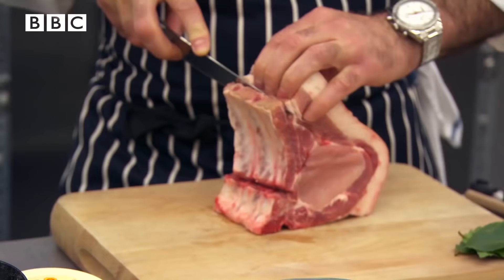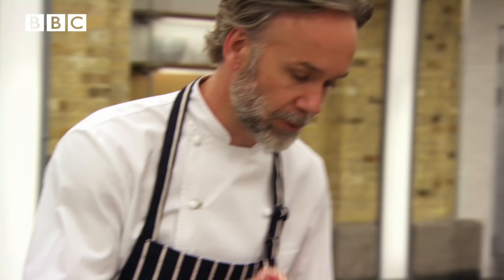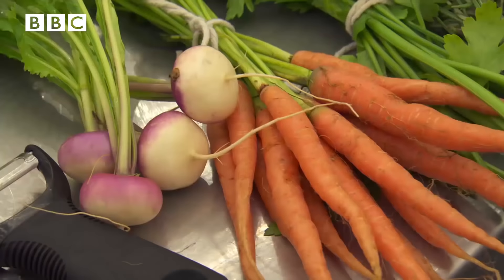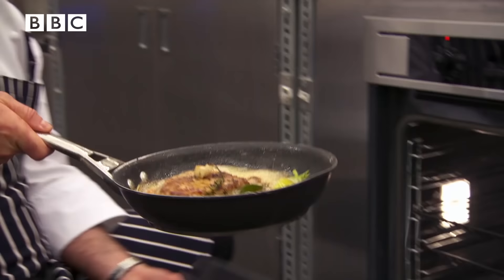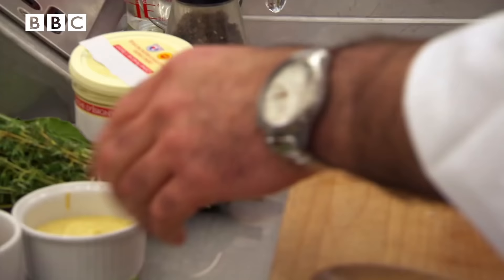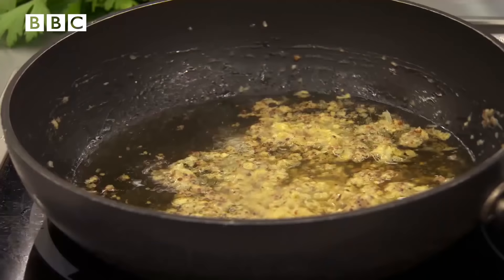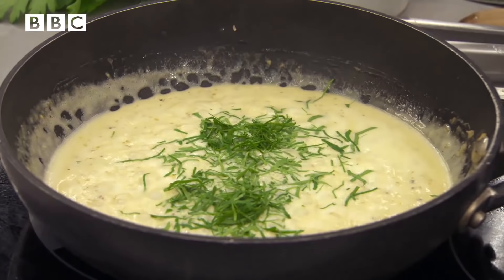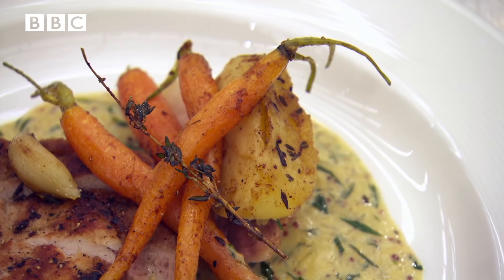Pork Chops With A Mustard Sauce | MasterChef UK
Marcus Wareing shares his pork chop recipe during a skills test for MasterChef: The Professionals.